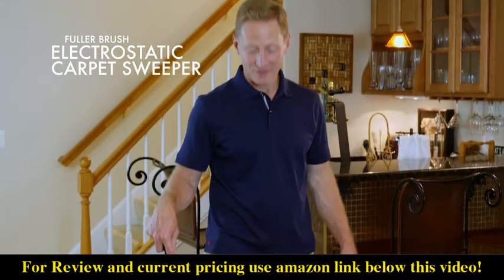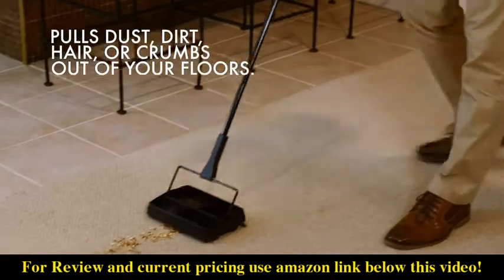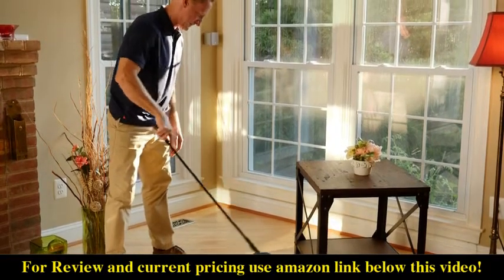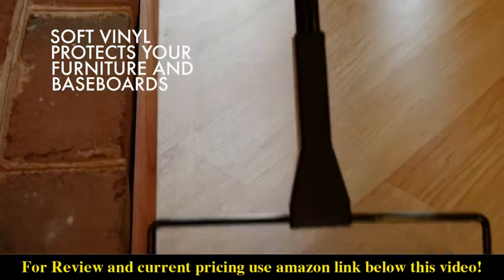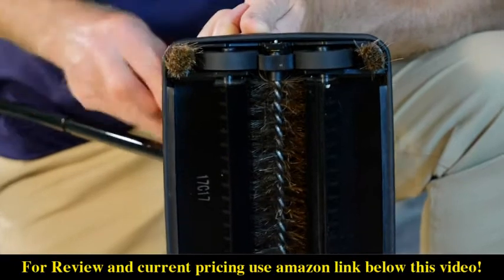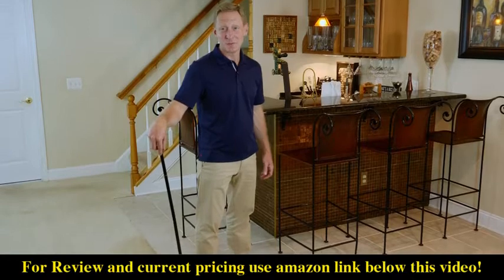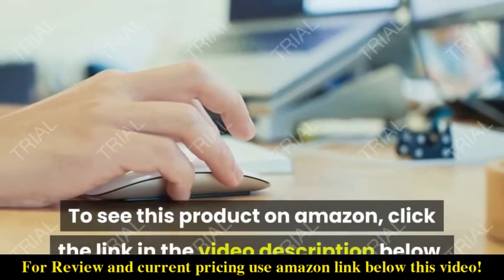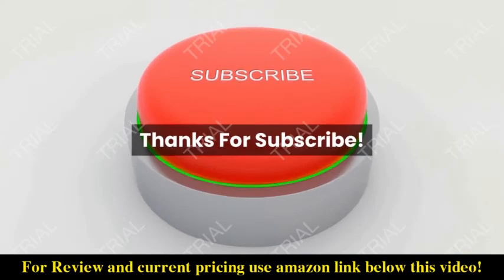Review Fuller Brush 17027 Carpet & Floor Sweeper- Mini Stick Cleaner For Hardwood Surfaces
Check the price or purchase in the

CLEAN UP ANY MESS IN A JIFFY: Do you want to be able to clean any mess, anytime, super-fast and easy? Now you can with the Fuller Brush electrostatic carpet and floor sweeper! Perfect for the home, office, garage and more, this ultra-efficient cleaner will make any hardwood, tile, wood, low pile carpet or laminate floor sparkle in just a few seconds! And the best part? It is always ready to use for quick touch ups!
PULLS DIRT, HAIR & DUST LIKE A MAGNET: Thanks to its intelligent, electrostatic design that acts like a magnet as soon as it gets in contact with any surface, this floor sweeper will attract all dirt, crumbs, glass, dust or pet hair instantly. Small and silent with an adjustable handle, it gets into small spaces or under furniture with great ease, allowing for speedy cleaning, even in large areas.
SMALL BUT MIGHTY: What makes this floor sweeper our customers’ favourite? Its small size and long-lasting, indestructible metal housing. What is more, its compact and super lightweight design makes it super easy to carry from one room to the other! Fully portable, it folds in a second and takes up minimal space, so you can conveniently store it in a closet or under the bed.
PRESS, EMPTY, DONE: This powerful sweeper boasts a dual dust bin which is easy to empty in a breeze! All you need to do is press on the ends of the dust bin and everything you have swept will fall out. A special cleaning comb is included to help remove any stuck hair on the bristle brushes. Easy to use in any setting, as it does not require power outlets or batteries, this sweeper is a must have for every home.
Backed by a Risk-Free 3 Year USA Warranty, our team is always ready to help with anything you might need. So what are you waiting for? Get your mini carpet sweeper today before we run out of stock!